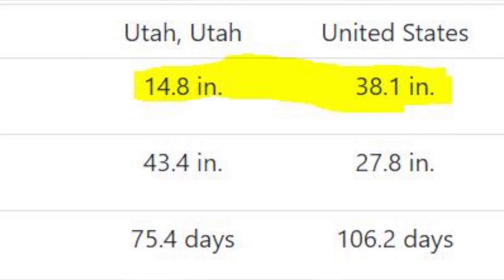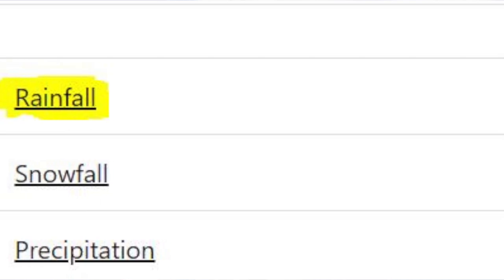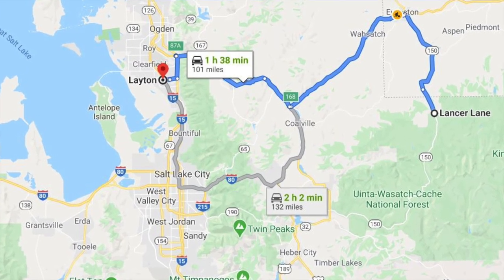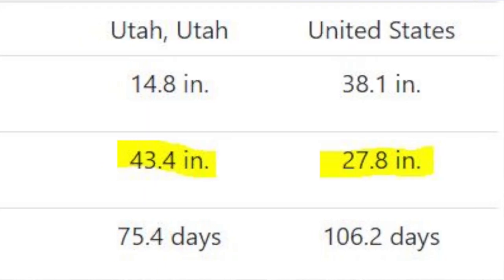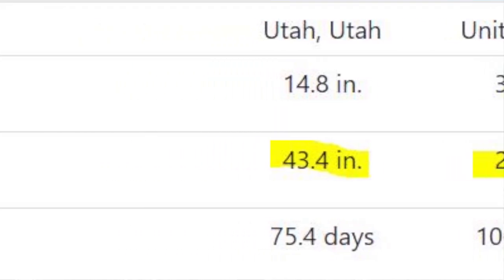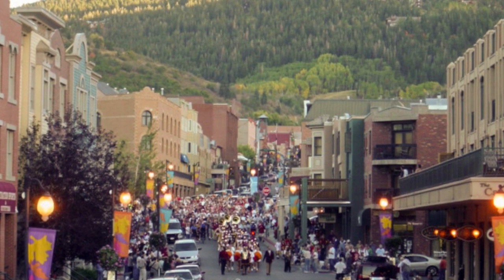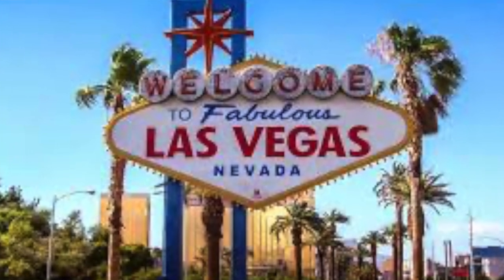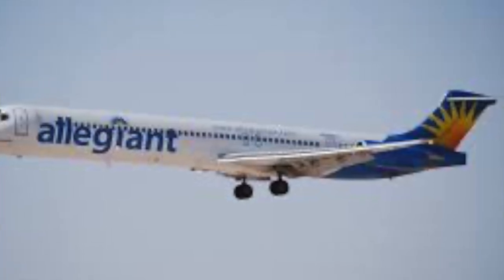Northern Utah Weather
This is the BEST video on Northern Utah Weather. How much does it rain? How much does it snow? In this video i discuss the weather in northern utah.

Mike Gallagher is a full time realtor in Northern Utah with Equity Real Estate.  I have a passion for buying and selling homes, and I enjoy investing in residential and commercial real estate.

The owner of Living in Utah will not be liable for any errors or omissions in this information nor for the availability of this information. The owner will not be liable for any losses, injuries, or damages from the display or use of this information.